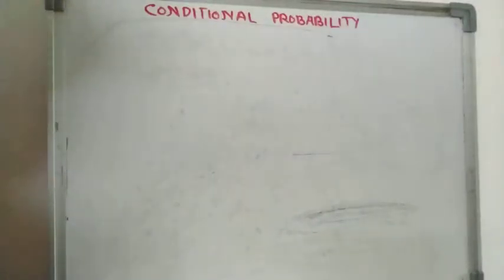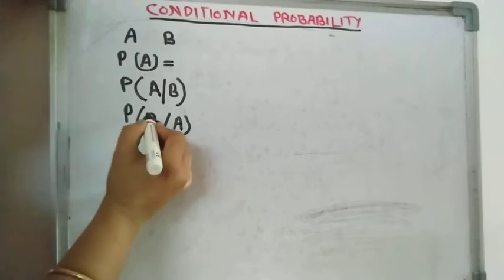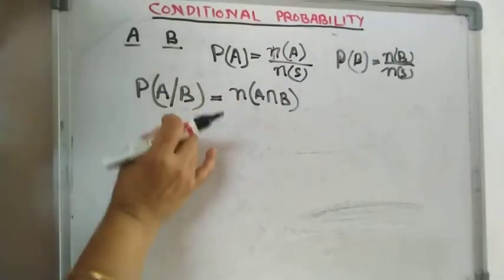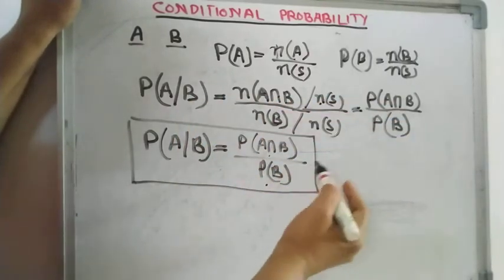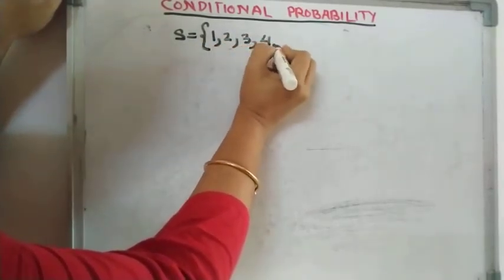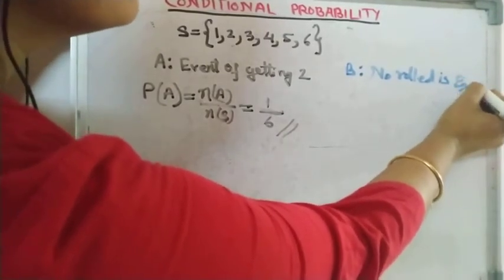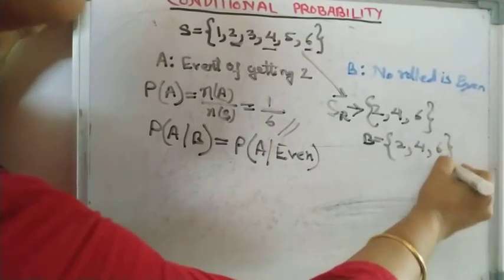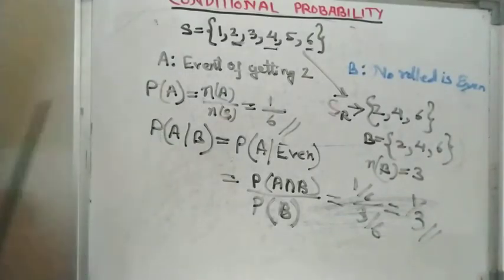Conditional probability Introduction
In probability theory, conditional probability is a measure of the probability of an event occuring given that another event is already occurred.